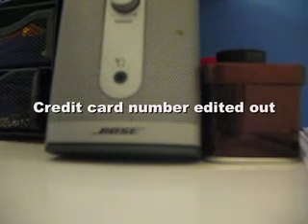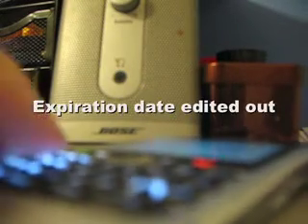2011 AP Scores by Phone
The only reason I went so crazy over Physics C was because I independently studied for those two exams - I didn't take a class.

2011 count: ten 5s, one 4